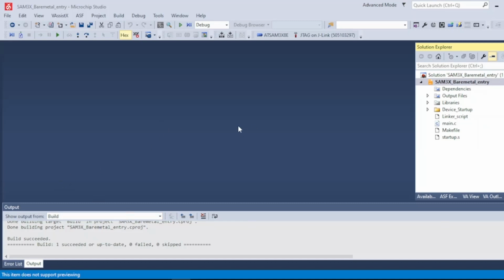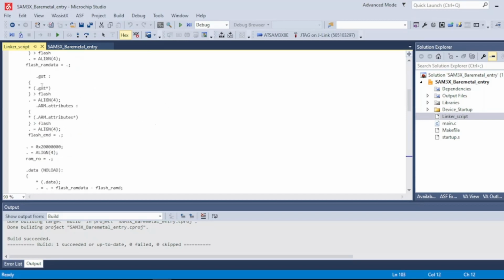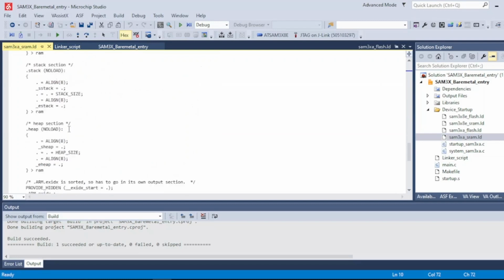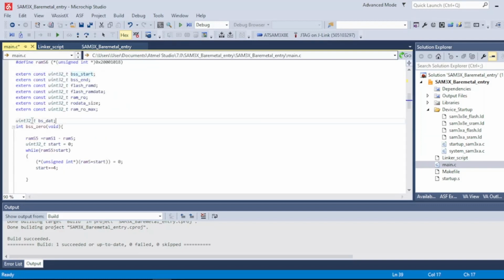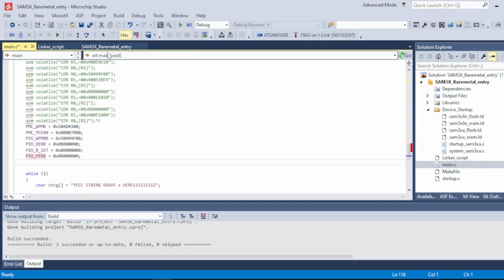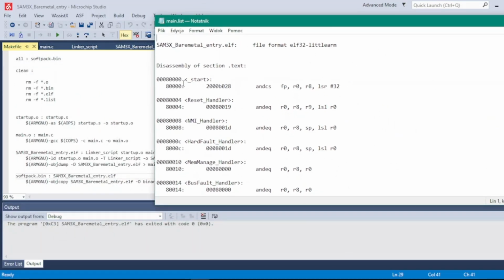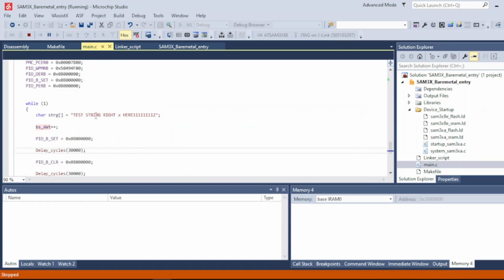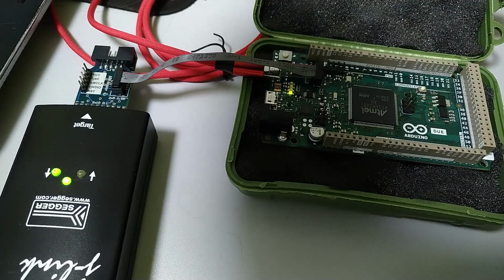Arduino Due Baremetal example in Microchip Studio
In this video:
- we create a linker script,
- we create a makefile,
- we create a startup assembly file,
- load up ram segments from flash,
- do basic debuging.

Forgot to add that the softpack.bin generated at the end of the makefile you can download using bossa to program the board.
The SAM3X is running with the default clock configuration, watchdog is disabled at the begining of the main function.
To build the project install MSYS2 with together with make and have gcc for arm added in path: